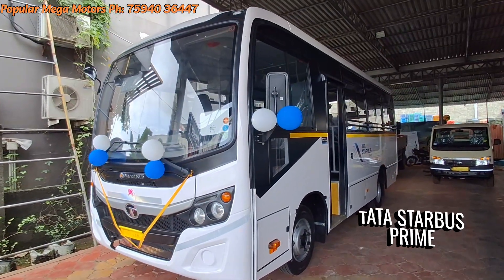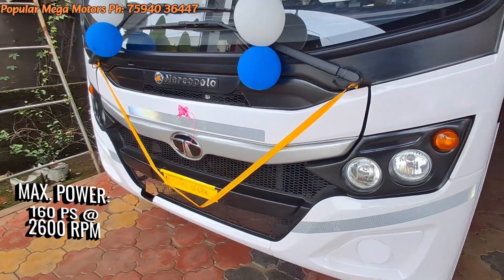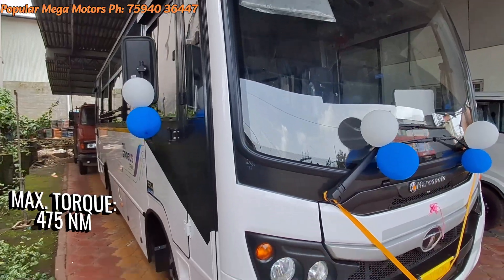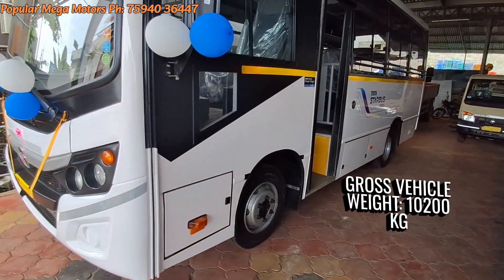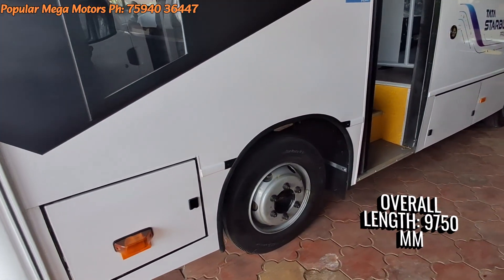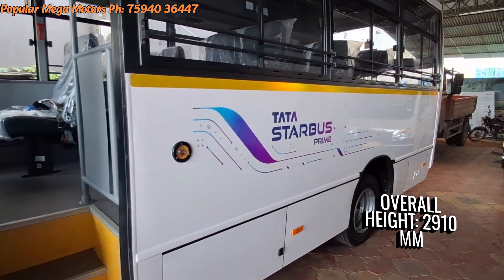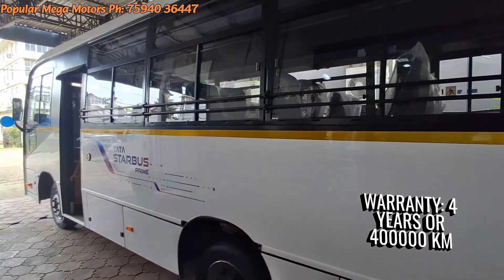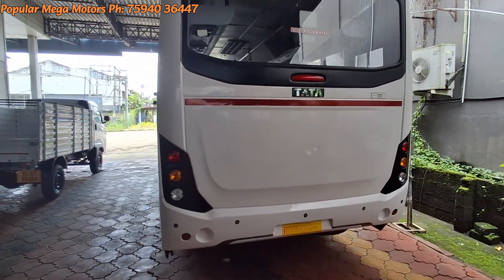Tata Starbus Prime Specifications and Features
The Tata Starbus Prime, 40 Seater bus is powered by a 3.3 Litre, 4 cylinder, BS6 diesel engine, delivers at a maximum power of 160 bhp at 2600 RPM and Peak torque of 475 Nm at between 1600 and 2000 RPM. Paired to a 6 speed gearbox. Fuel tank capacity is 120 litres. Gross vehicle weight is 10200 Kg. Wheelbase of the vehicle is
5200 mm. Overall Length is 9750 mm, overall Width is 2340 mm and
overall Height is 2910 mm. Front and rear suspensions are parabolic leaf spring.Company offers a warranty of 4 years or 400000 km.